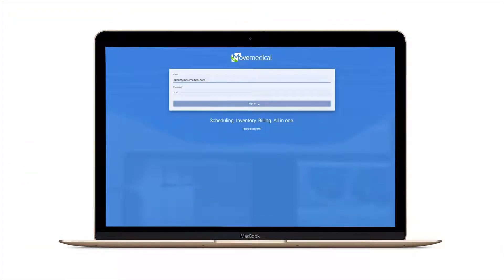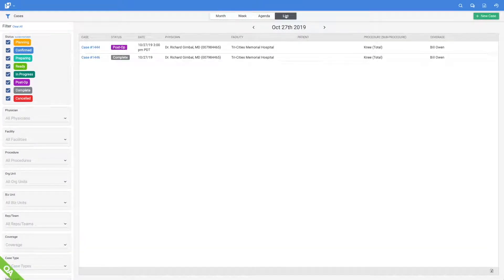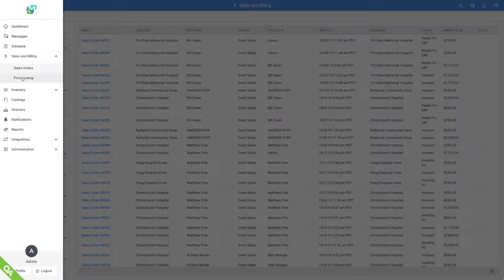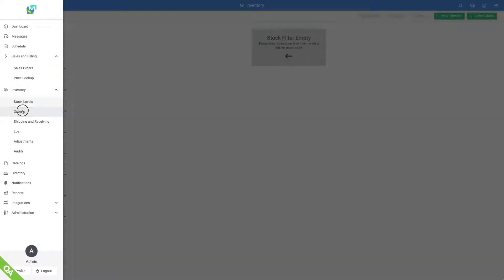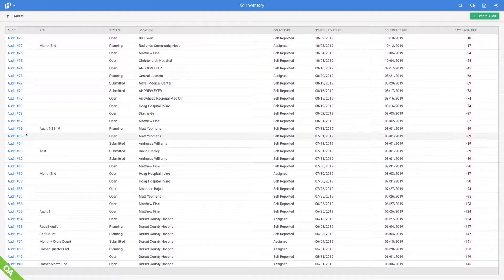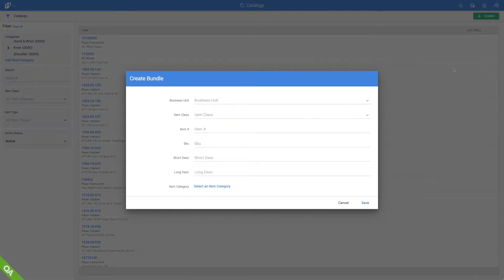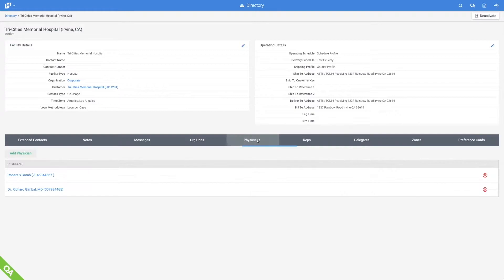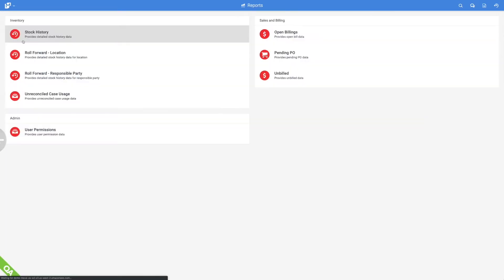Additional Ops Features Overview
00:00 Dashboard
00:19 Messaging
00:29 Shared Calendar
01:08 Inventory Optimizations
01:30 Orders
01:40 Shipments
01:52 Loans / Adjustments
02:00 Audits / Cycle Counts
02:16 Catalogs / Kits
02:30 Complex Org Hierarchies
02:44 Surgeon Contact & Preferences
03:03 Notifications /  Data Reports